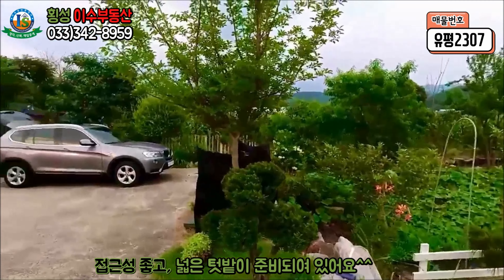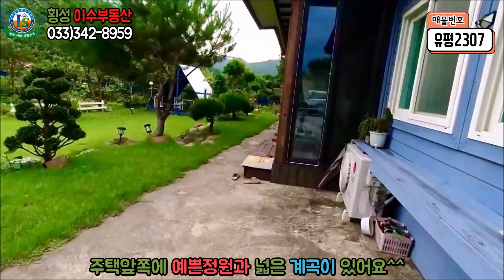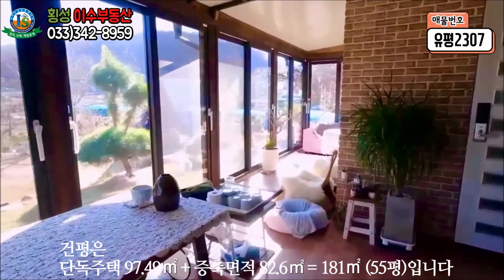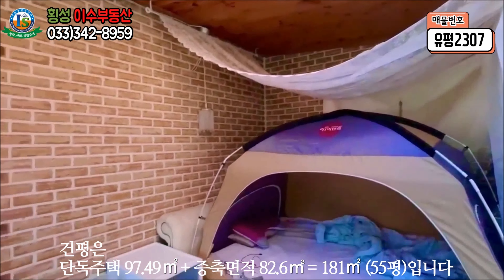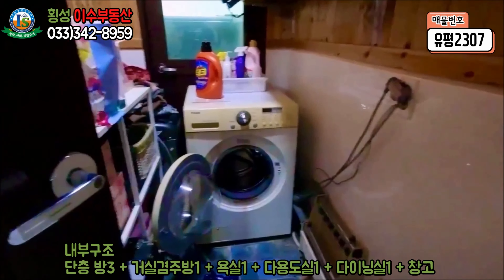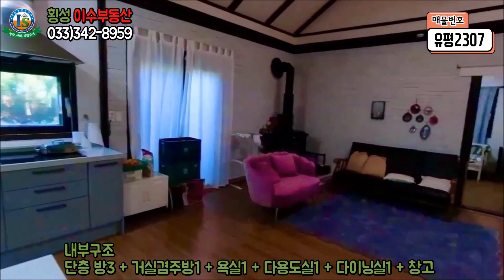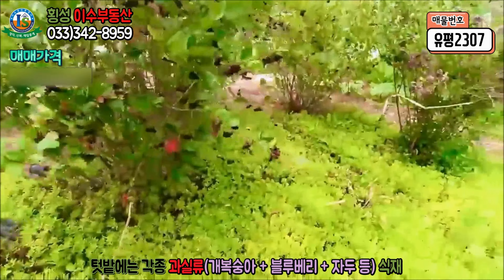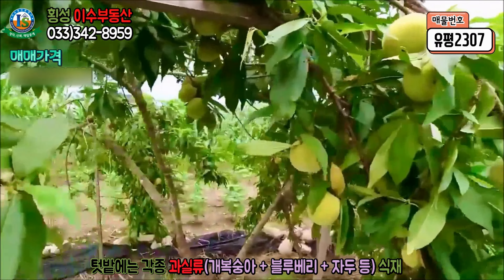강원도 횡성부동산 계곡 횡성전원주택매매 [강원도 횡성군 청일면부동산]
[물권상세내역]
강원도 횡성군 청일면부동산 넓은 계곡 하천에 접해있는 전원주택 매물이며, 방향과 넓은 텃밭도 함께있는 전원생활에서 꼭 필요한 조건은 다 갖춘 전원주택 매물입니다.

[매물번호]
유평2307

 [용도지역]
생산관리지역입니다.

[매매면적]
대지 549㎡ + 답(전) 1,000㎡ = 1,549㎡ (469평)입니다.(도로지분은 없음)

[건 평]
단독주택 97.49㎡ (30평)이며, 등기외 건축물 (주차장 + 창고 + 다용도실 + 보일러실 + 데크위 다이닝실) 82.6㎡ [25평]).

[주구조]
경량철골조에 외벽은 견고한 벽돌조적조로 마감, 지붕은 아스팔트슁글로 마감.

[내부구조]
단층구조 방3 + 거실겸주방1 + 욕실1 + 다용도실2 + 다이닝실(거실)1 + 창고로 구성되여 있습니다.

[준공일]
2016년 06월 17일

[매매가격]
가격인하 (매매완료) ,000만원입니다.

[매물특징]
1. 전원주택의 방향은 햇살이 잘 드는 동남향으로 자리하고 있습니다.

1. 난방시설은 기름보일러가 설치되여 있으며, 보조난방으로 거실에 벽난로(500만원상당)가 설치되여 있습니다.

1. 전원주택의 드시는 음용수는 광역상수도가 인입되여 있습니다.

1. 교통접근성은 둔내역 + 둔내IC에서 차량으로 10분대 진입이 가능하며, 청일 + 갑천면소재지에서는 5분대거리에 위치하고 있습니다.

[중개사무소 정보]
강원도 [횡성군] [평창군] [홍천군] [원주]지역 부동산매물 담당 중개업소입니다.

[명 칭] 강원도 횡성부동산 [이수공인중개사사무소]
[담당자] 공인중개사ㅣ최 재 선

[사무실 소재지]
[도로명] 강원도 횡성군 둔내면 경강로4551
[구주소] 강원도 횡성군 둔내면 둔방내리301-7번지

[등록번호] 강원가3724-281
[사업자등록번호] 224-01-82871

[문의처ㅣ매물접수]
[동영상제작 및 광고무료ㅣ항공촬영사업등록업체ㅣ드론보험가입]

[담당영역]
강원도 횡성군 평창군 홍천군 원주지역 부동산매물 담당 중개업소

[취급품목]
횡성전원주택매매 평창농가주택 횡성토지매매 임야, 계곡땅 구옥 횡성군농가주택 주말주택 강원도지역 단독주택, 농막, 역세권개발투자상담 전원주택시공, 연수원부지 종교부지 상가건물 각종, 부동산시세 정보공유 전원주택지조성 급매물... 등, 강원도부동산 매물을 담당하고 있습니다.

"구독" 과 "좋아요" 누르시면 알림과 최초로 횡성이수부동산 매물을 만나보실 수 있습니다. 항상 많은 관심가져주신 시청자분들과 구독자분들께 감사드립니다. ~^^~

[물권취급 상세지역]  ++ 참고하세요 ++
1. 횡성군부동산 (둔내면, 공근면, 갑천면, 청일면, 안흥면, 강림면, 우천면, 서원면, 횡성읍부동산 전지역 취급)
2. 평창군부동산 (방림면, 봉평면, 대화면, 진부면, 평창읍부동산 일부지역 취급)
3. 홍천군부동산 (남면, 서석면부동산 일부지역 취급)
4. 원주시부동산 (소초면을 비롯하여 전지역 부동산매물)